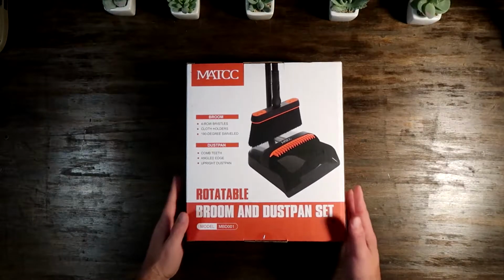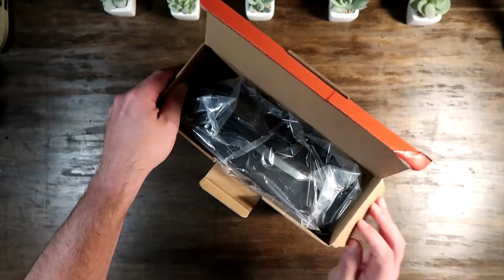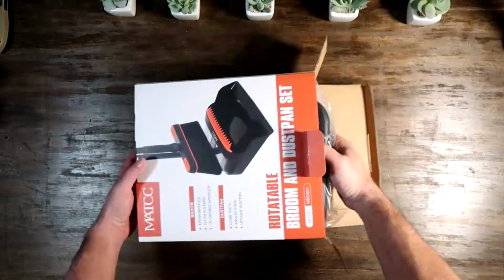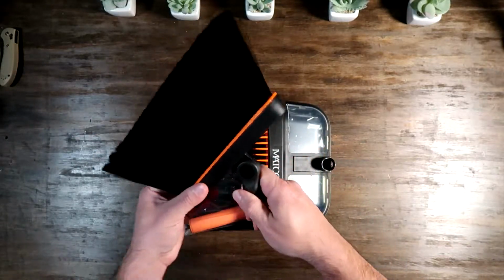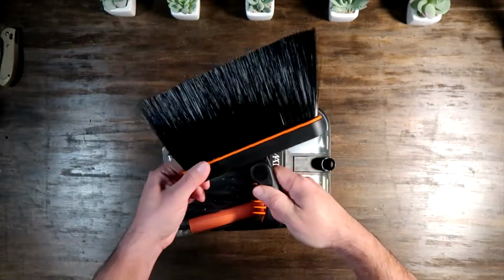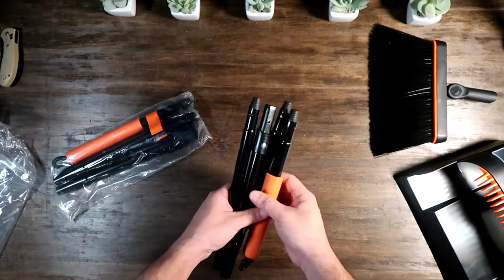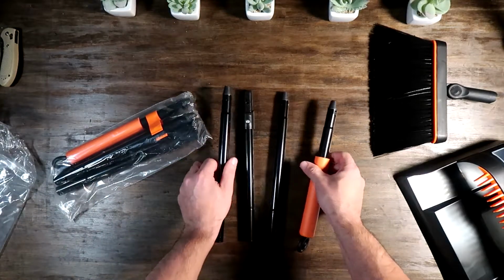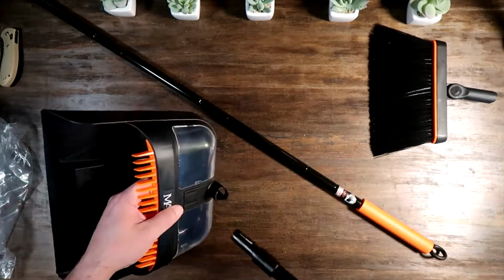JEHONN Long Handle Broom and Dustpan Set unboxing